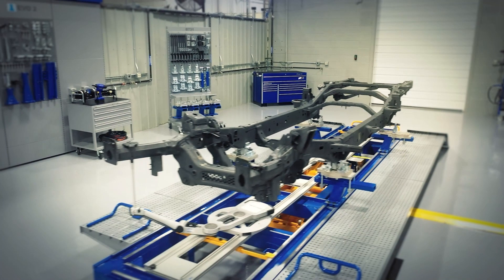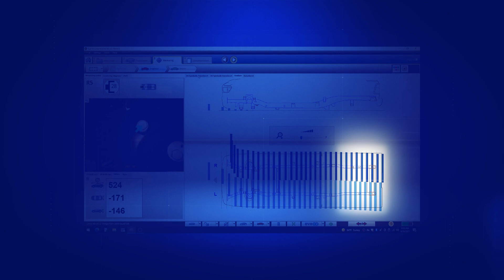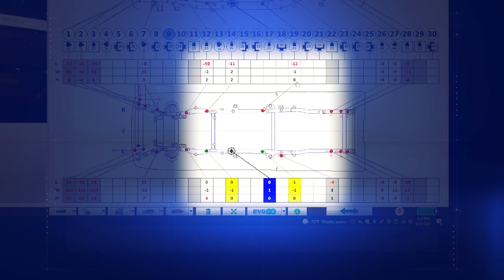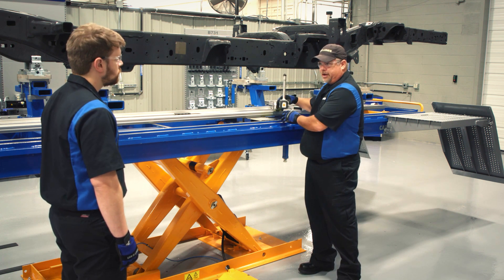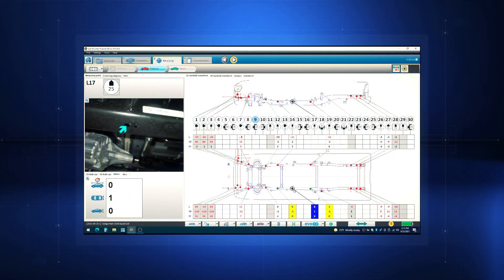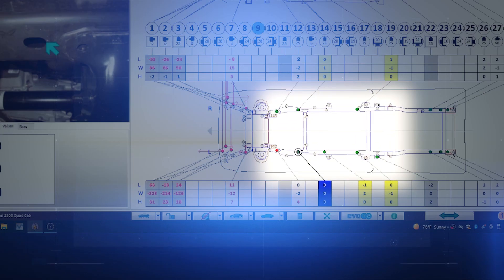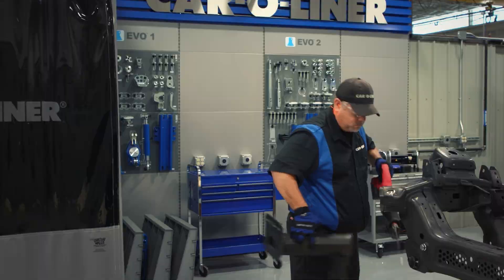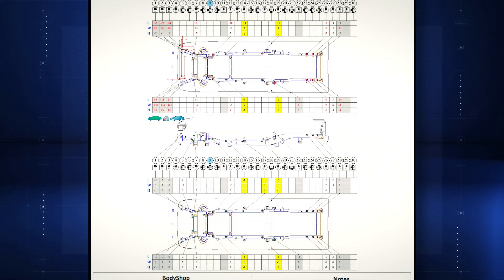Car-O-Liner - Damage Analysis with Structural Repair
Repairing a vehicle’s frame depends on the type and extent of the damage.

Wouldn’t you like to see a brief overview of how to identify common types of frame damage, in order to plan your anchoring, holding and fixturing strategy?

We will review how Car-O-Liner makes damage analysis and frame repair easier than you ever thought possible.